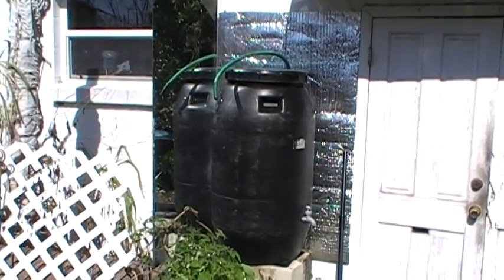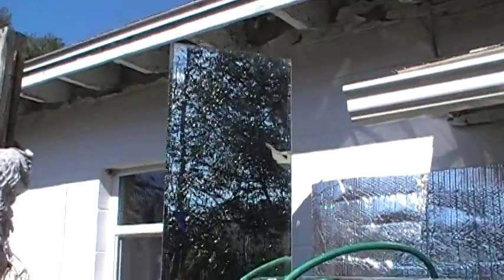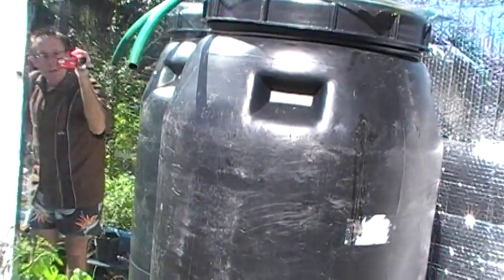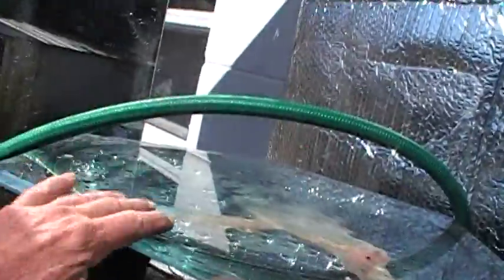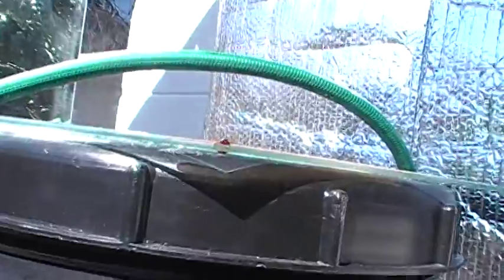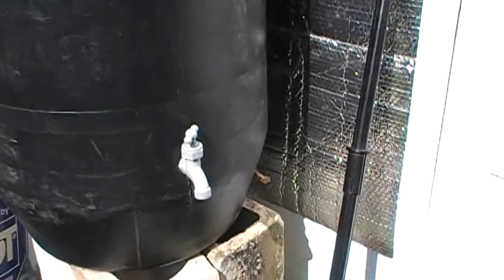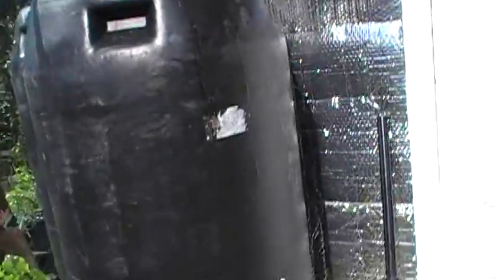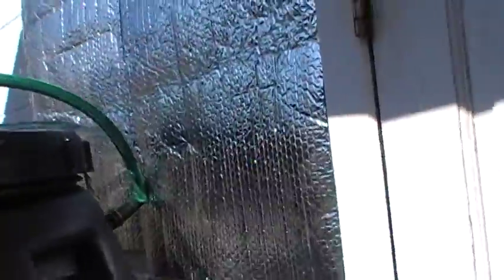Solar Water Heater: Crude prototype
So far I am not feeling encouraged about this design's ability to REALLY heat water. But it is a fun project made completely from "trash". Thanks much to Suzanne here in south Tampa for the black rain barrel that was the catalyst. I will keep playing with both reflective and insulative aspects over the next few months as in the meantime it is a great rain barrel, John